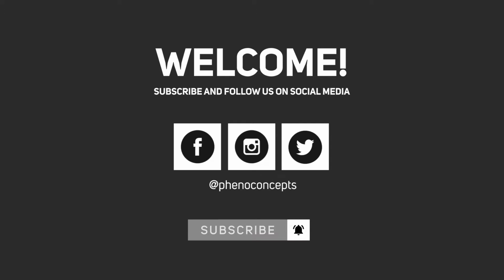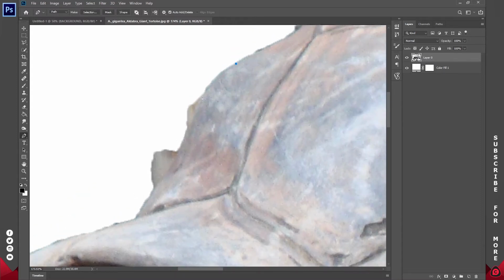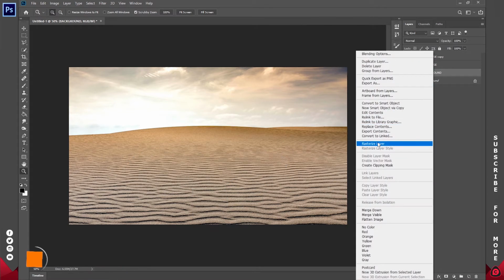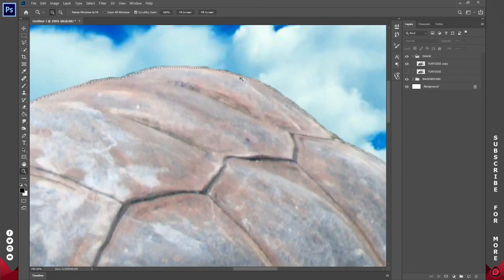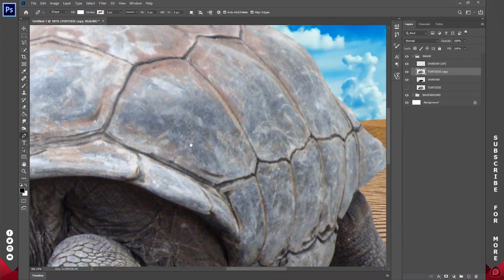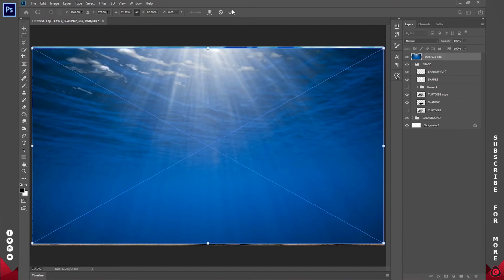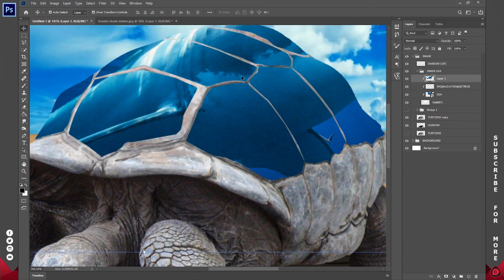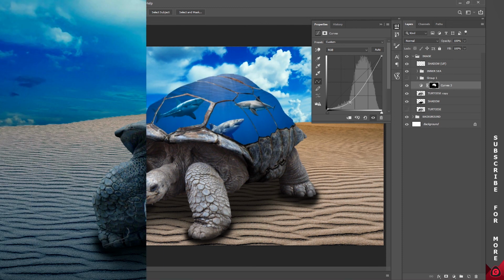Photo Manipulation Tutorial - The Sea Turtoise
In this video, I'll show you how to create this Photo Manipulation using in Adobe Photoshop.
This video was heavily inspired by other creators on YouTube. Thanks to everyone making a difference.